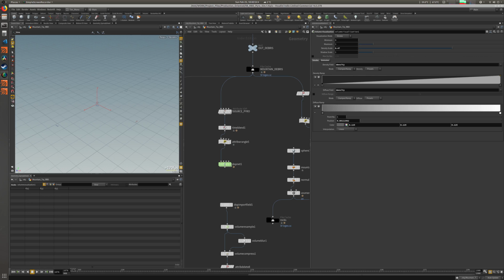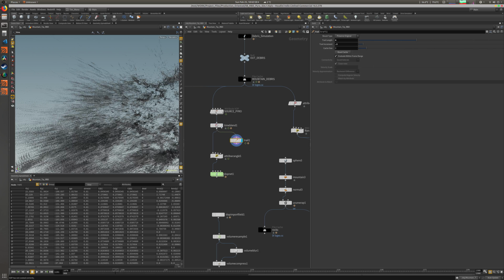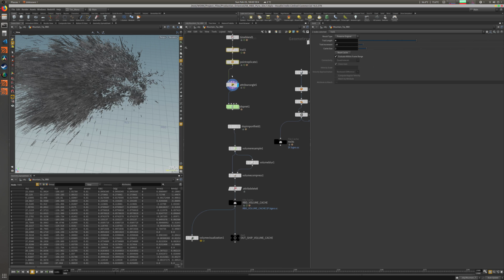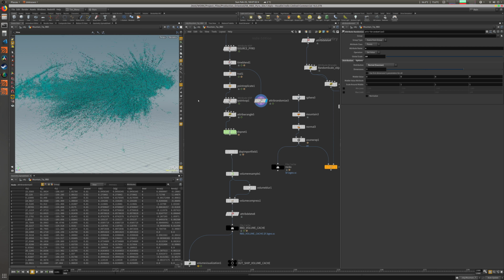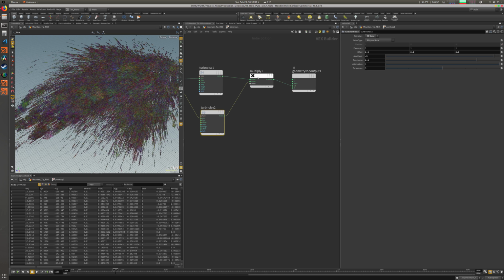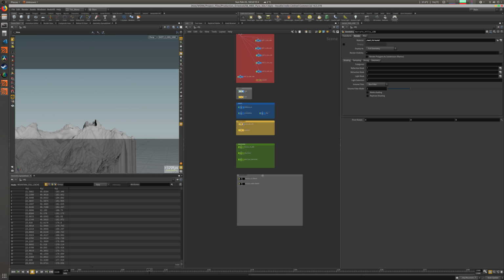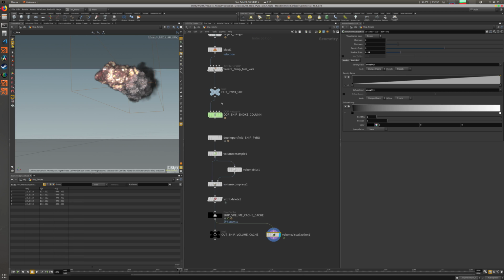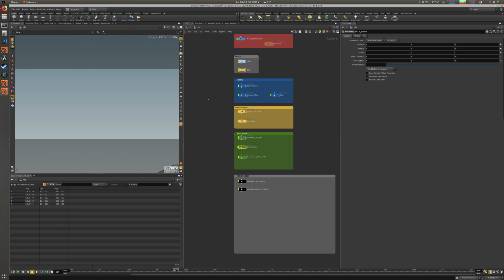12 RBD Volumes Part 2 Studio Oriented